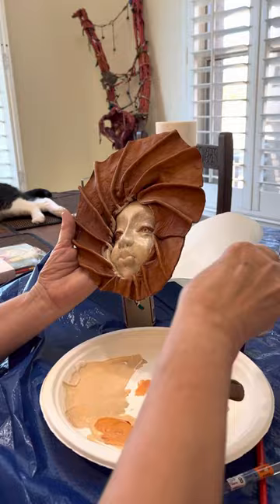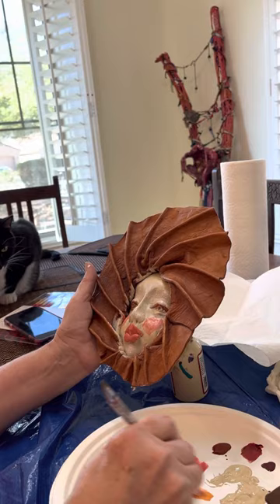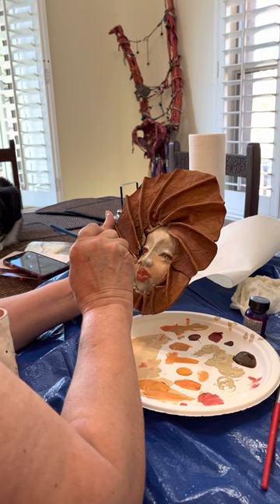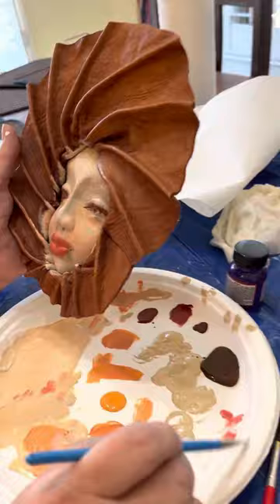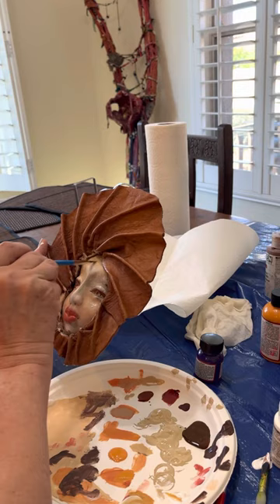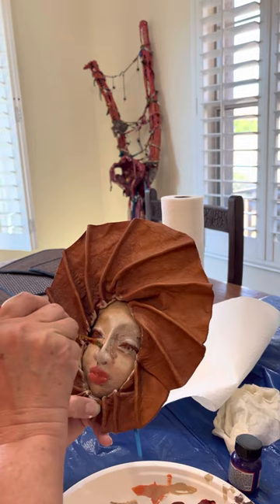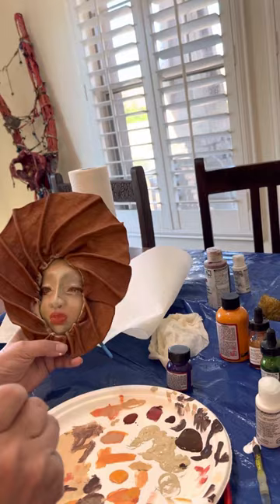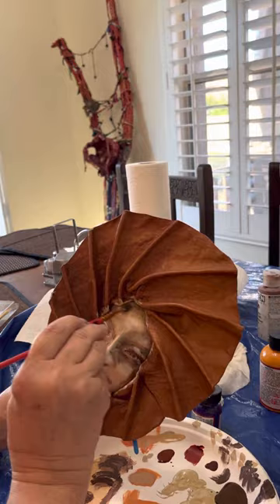Painting Face On Leather Mask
#3 Master Artist Marie Howell demonstrated how to paint a feminine face on a leather mask. Painting and Convo